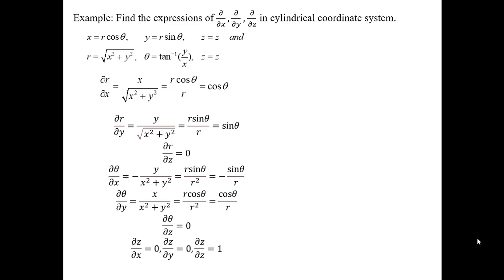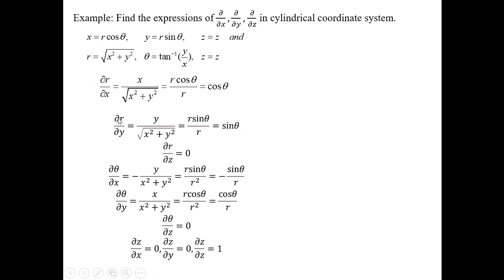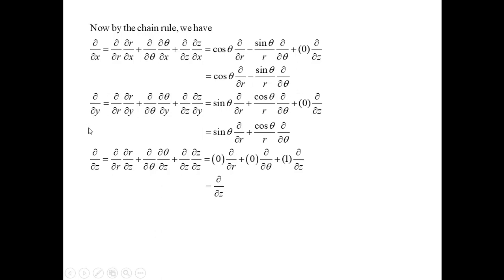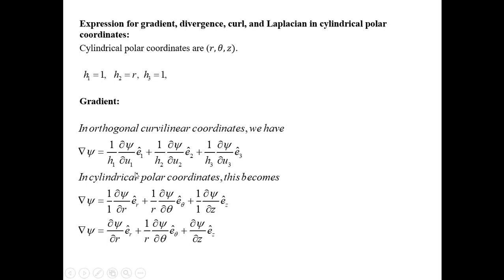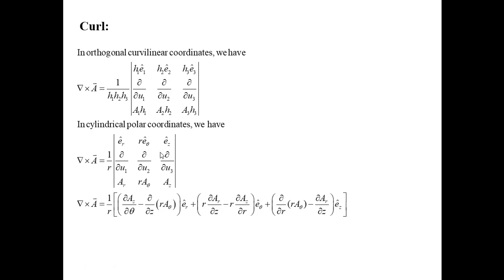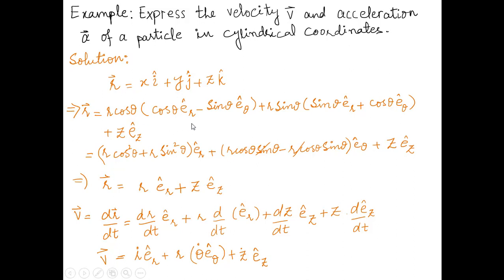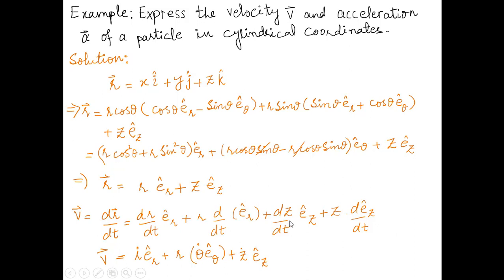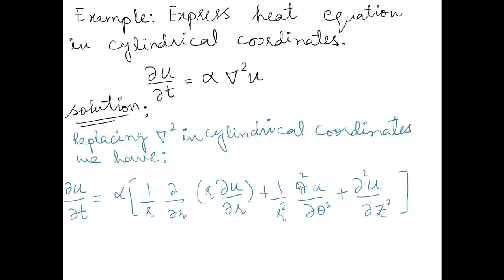mth 623 lecture #21 |21 Exercises Cylindrical coordinate system